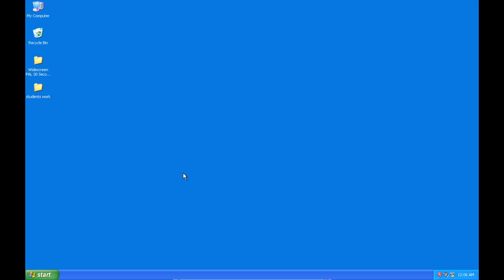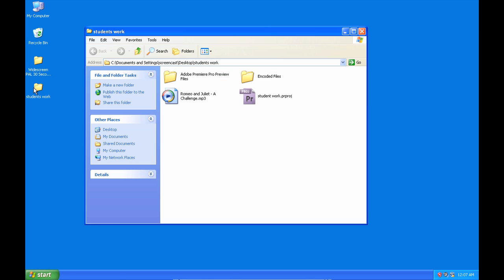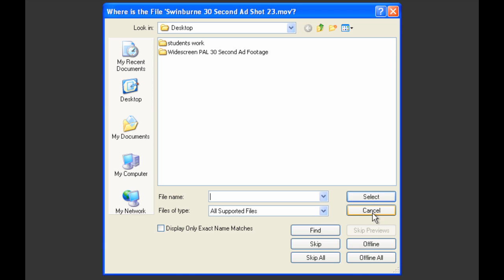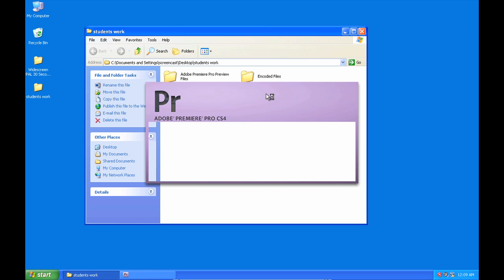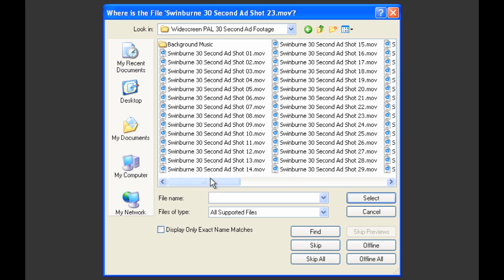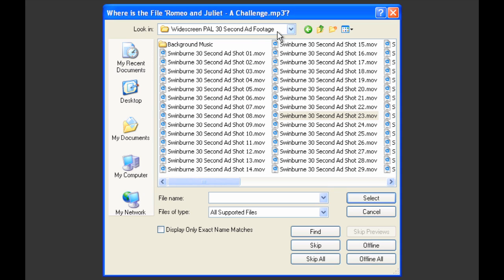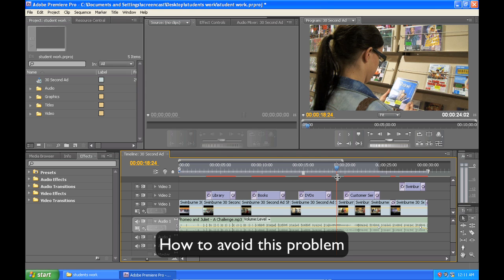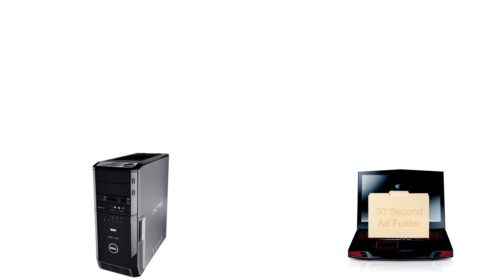Tip 3 - What to do if your media goes offline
If you move your source video and audio files around Adobe Premiere may loose track of where everything is and give the error message "Media Offline". This screen-cast will detail what this looks like and what to do if you encounter this problem. It also gives some detail on how to prevent this issue in future.